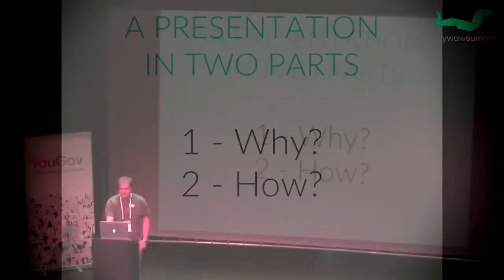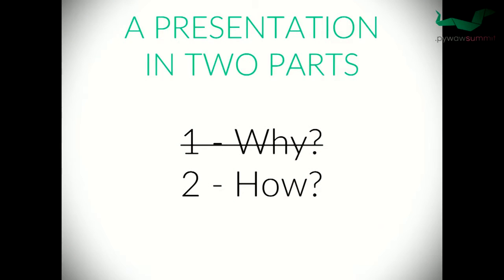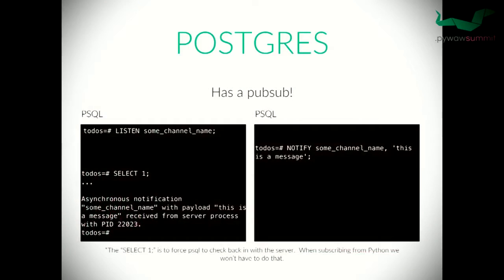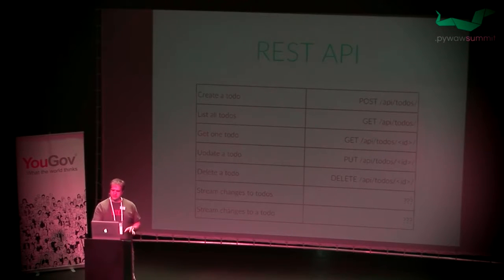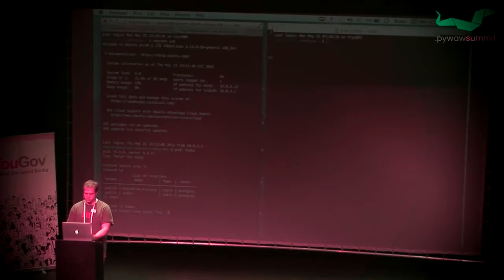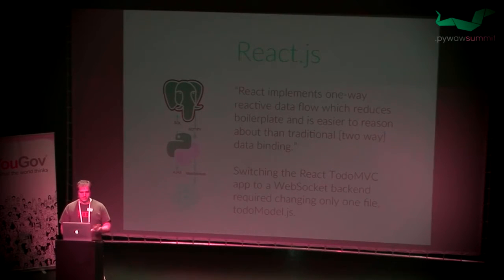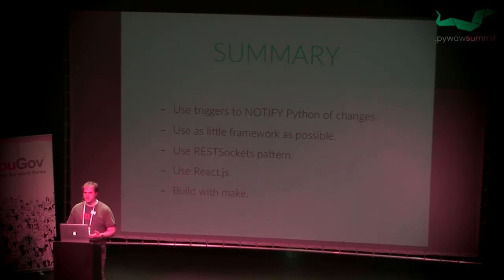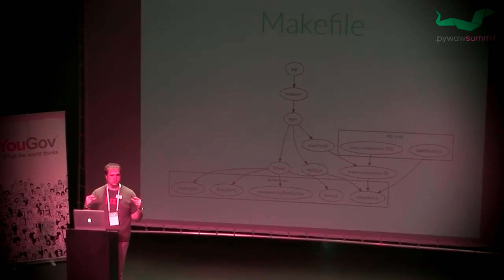python 教學 103